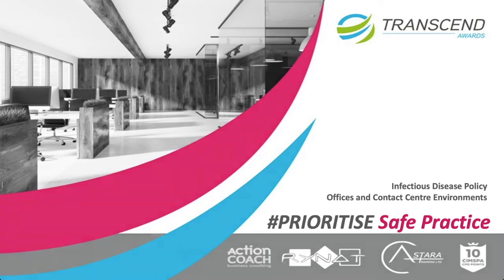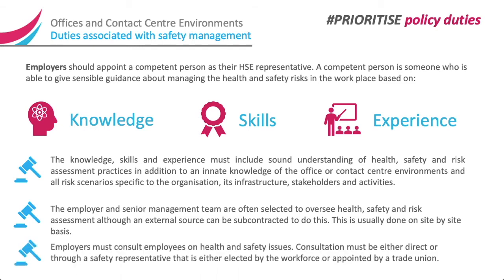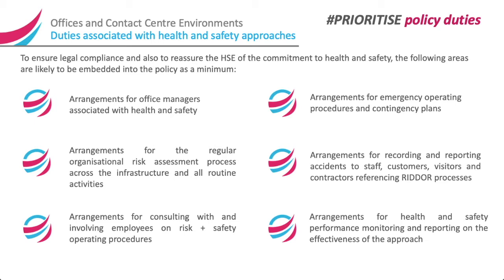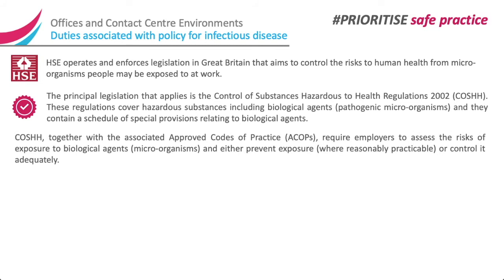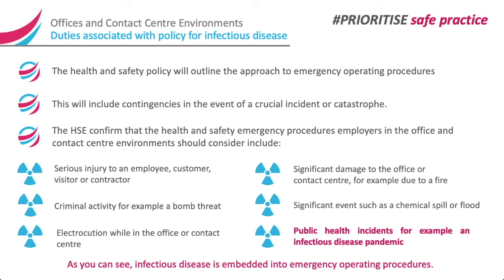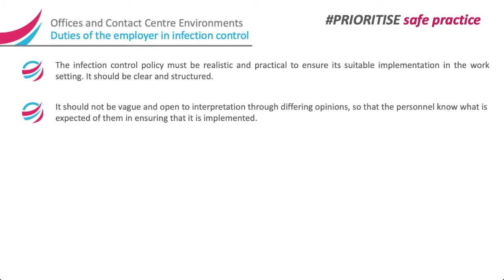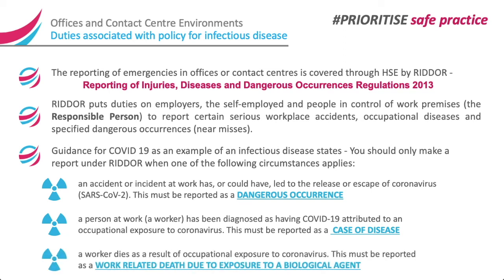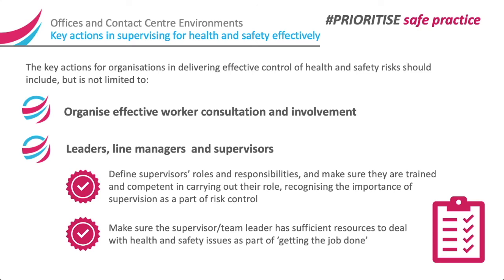Office and Contact Centre Infectious Disease Policy Duties V1 2020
This experience is integral to the learning programme that prepares learners for assessment on the Transcend Level 2 Award in Infection, Prevention, Mitigation and Management.

Artist: Serein
Title: Reconcile